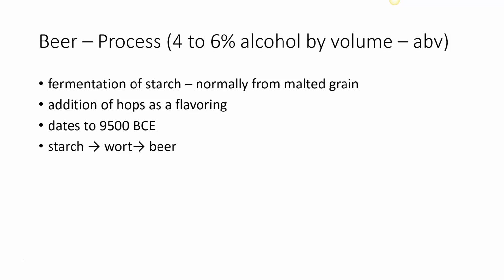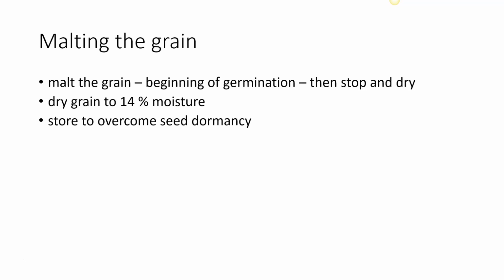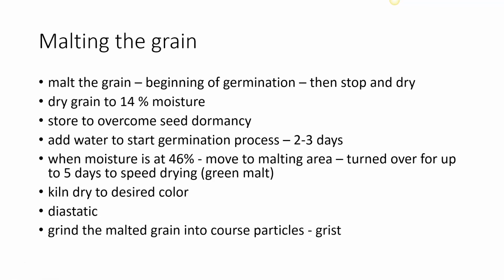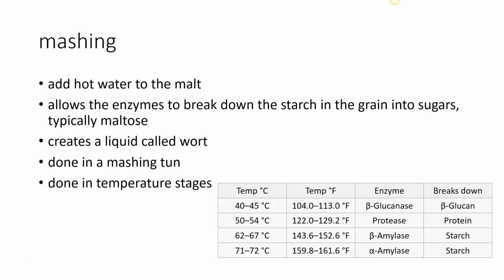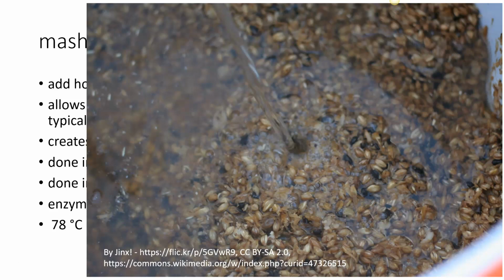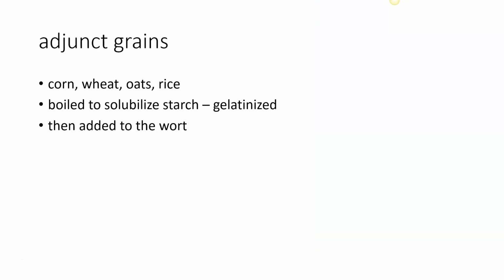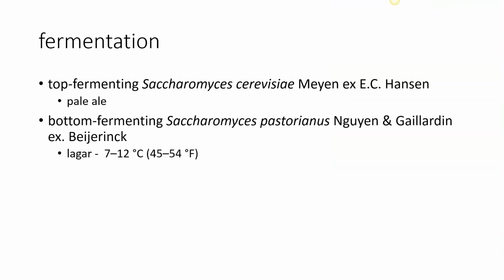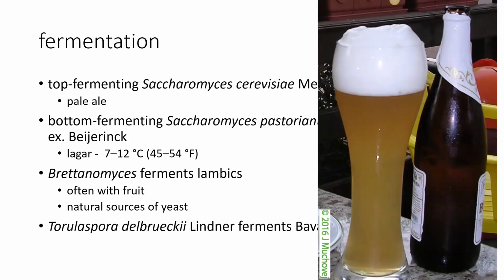Alcoholic beverages - beer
Beer is one of the oldest fremented beverages.  There are 4 basic kinds and this looks at the general concepts of what is done to make beer.
This is part of a series on Fermentation and Ethanol as it referes to plants.